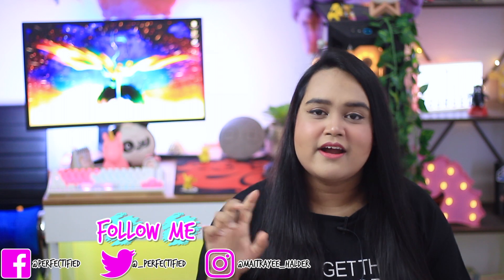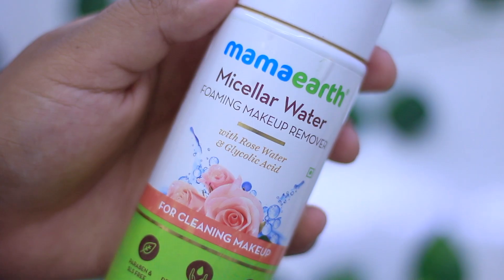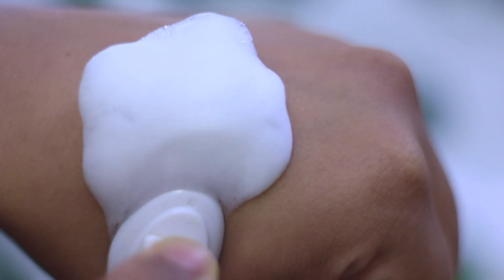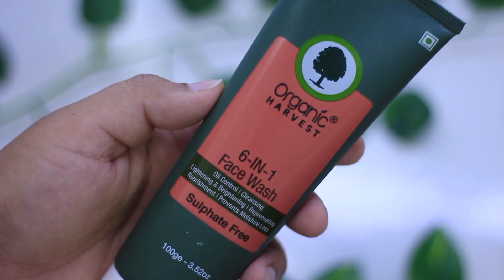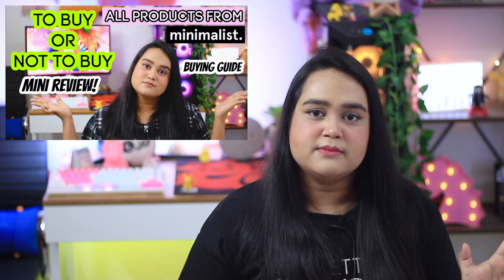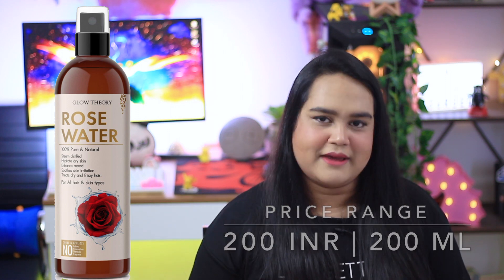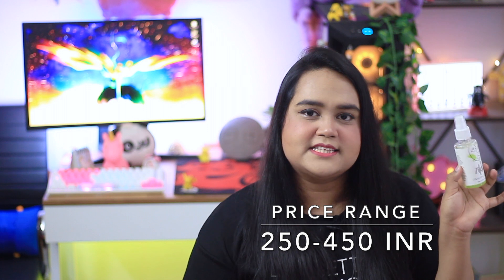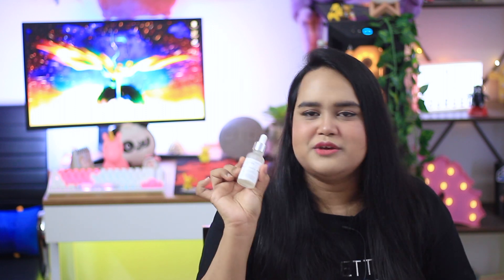BROKE AF SKINCARE ROUTINE | FRAGRANCE-FREE | TEENAGER FRIENDLY | ALL SKIN TYPES!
I BRING TO YOU AN AFFORDABLE SKINCARE ROUTINE WHICH IS FRAGRANCE-FREE, TEENAGER & BEGINNER SKIN APPROVED!
**affordability is subjective**

Links of the product mentioned:

MICELLAR WATER
SCRUB(non disclosed ingridients)
CHEMICAL PEEL
ZILCH TONER
MULTANI MITTI(alt)
COTTON PADS

I am just someone who is a skincare JUNKIE and like to read labels on what goes onto my skin. These are my personal thoughts. I am in no way related to this brand.They didn't sponsor /pay, neither they sent their products.

To see more content which are on the way.

LOVE YOU
XOXO